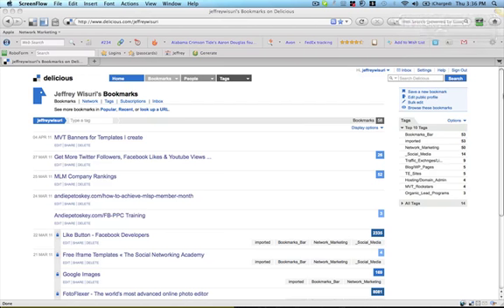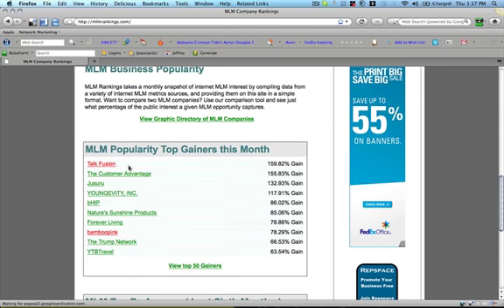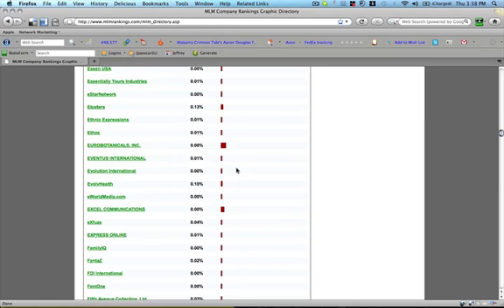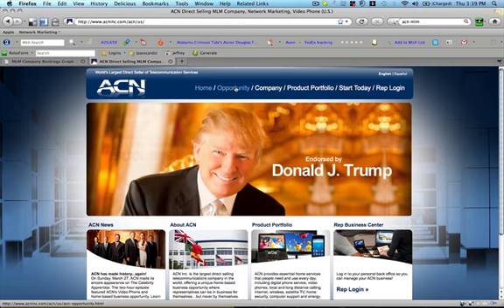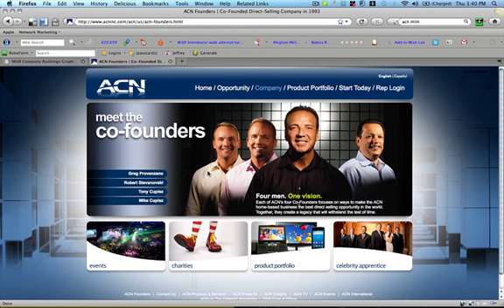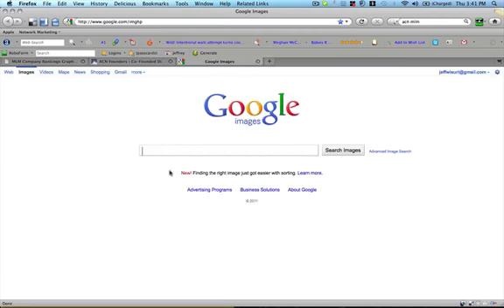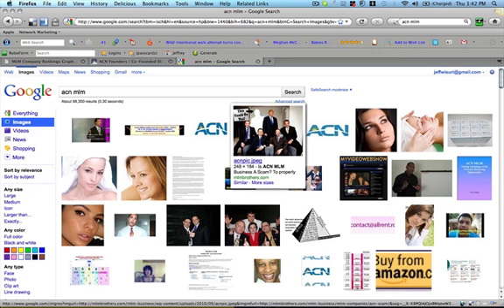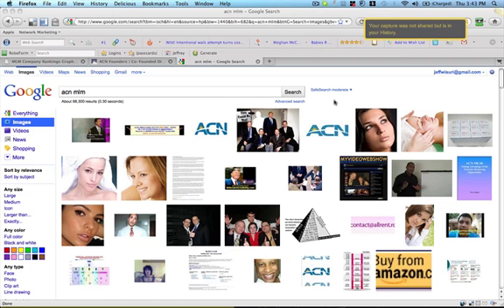Facebook PPC Mastery-Research Before Setting Up Your PPC Ad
Facebook PPC Mastery-Research Before Setting Up Your PPC Ad.  In this video I show you how to do the proper research before setting up your FaceBook Pay Per Click Ad.